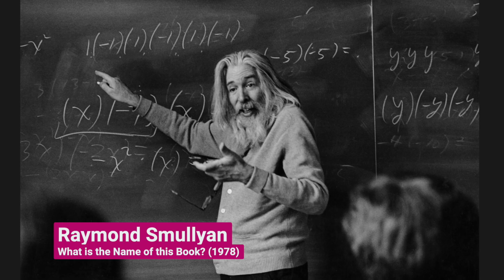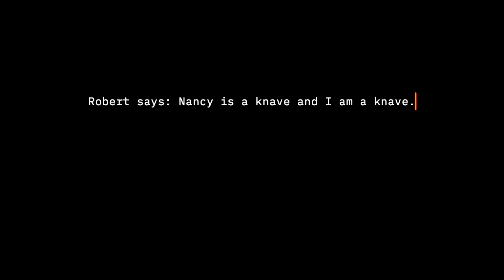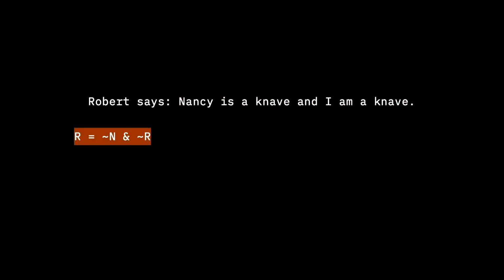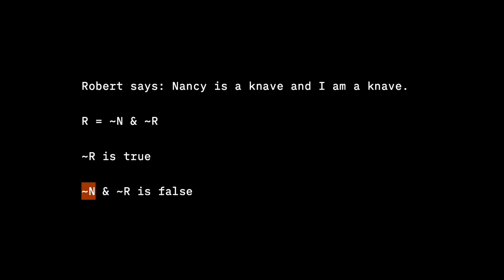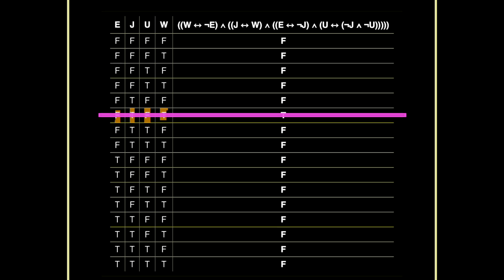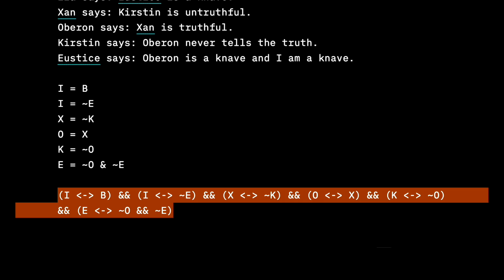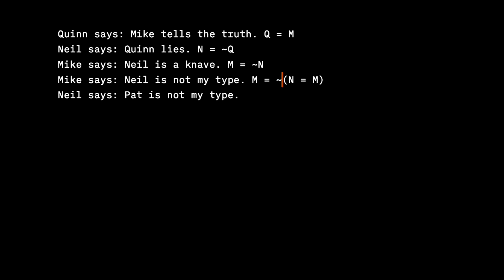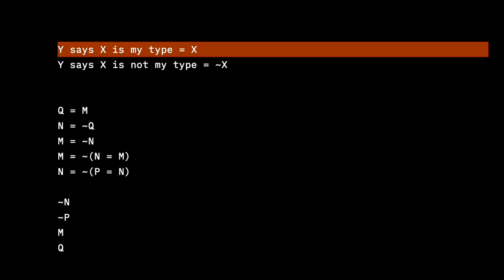Knights and Knaves logic puzzle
In this video, I show you two ways to solve knights and knaves logic puzzles, and discuss which is best. We'll go through some tips & tricks.

00:00 - Intro
00:39 - What is Knights and Knaves?
01:49 - Where the puzzle comes from
03:58 - Tools to use
05:41 - How to start
10:18 - Finding the solution method 1
12:07 - Finding the solution method 2
14:04 - Which method is best?
14:40 - Medium difficulty example
16:26 - Truth tables with multiple sentences
18:33 - Solving without a truth table
20:56 - A difficult example
22:58 - Solving without a truth table
24:52 - “Same type” puzzles